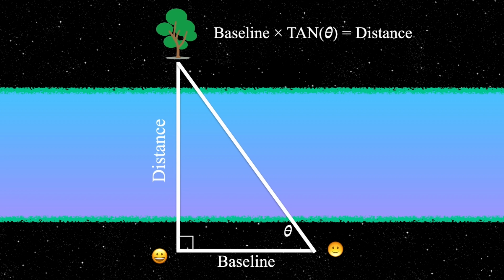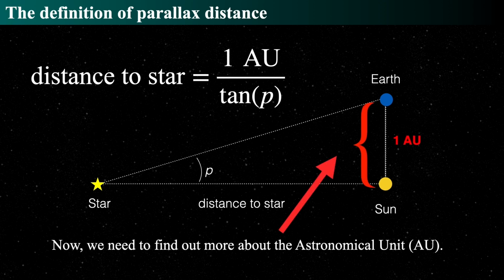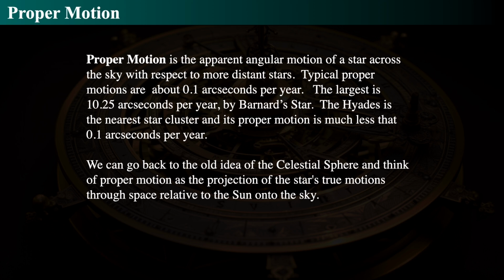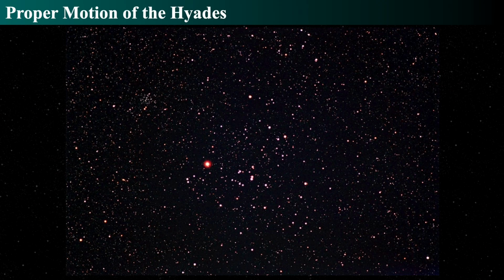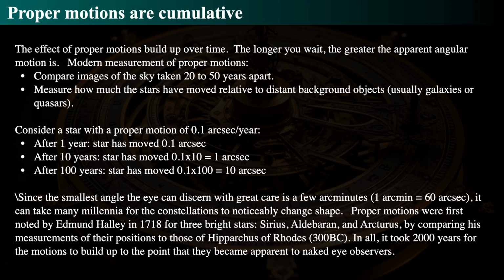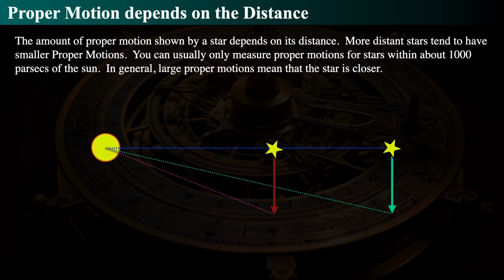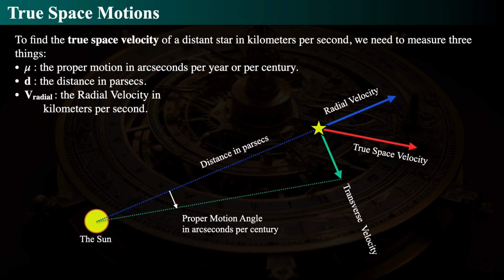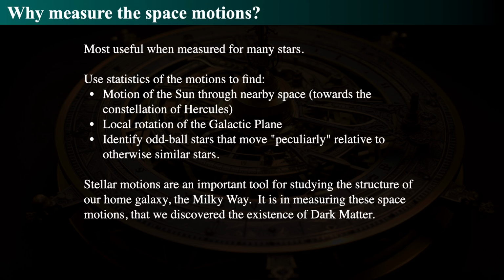The Dance of Stars: Understanding Parallax and Stellar Motion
Stars appear fixed, but they constantly move through space. Due to immense distances, these motions are imperceptible to humans. Astronomers use parallax to measure star distances. Parallax is a method to measure distances by observing a star from two different positions on Earth’s orbit (six months apart). This shift, known as stellar parallax, is more pronounced for closer stars and negligible for far-away ones. The parallax angle is measured and used to calculate the distance to the star using the formula involving tangent and baseline (Earth’s orbit distance). Early astronomers used observations of Venus during its quarter phase and radar measurements to determine the astronomical unit (AU), which is the average distance between the Earth and the Sun (approximately 150 million kilometers). A parsec is a unit of distance in astronomy, defined as the distance at which a star has a parallax of one arcsecond. One parsec equals 3.26 light-years or approximately 31 trillion kilometers. Proper motion refers to the apparent angular movement of a star across the sky, relative to distant background stars. This motion is typically very small, around 0.1 arcseconds per year, and requires decades of observation to detect. Examples of proper motion include Barnard’s Star, known for its large proper motion of about ten arcseconds per year, and 61 Cygni, the first star for which parallax was measured in 1838 by Friedrich Bessel. The Hyades Cluster, a star cluster with similar proper motion, is valuable for studying stellar dynamics and distances. Radial velocity, measured through shifts in spectral lines, indicates a star’s speed towards or away from us. A blue shift signifies approach, while a redshift signifies recession. Combined with proper motion, it provides a comprehensive picture of a star’s true space velocity. To understand a star’s actual movement, astronomers combine proper motion, radial velocity, and parallax. This vector addition gives the star’s true velocity in kilometers per second. Astrometry, the precise measurement of stellar positions and movements, allows us to understand the motion of the Sun and stars within the Milky Way. It also reveals details about our galaxy’s structure and the presence of dark matter, inferred from discrepancies in expected and observed stellar motions.